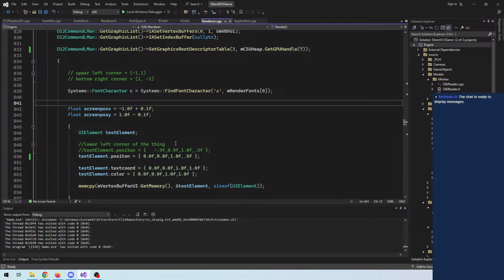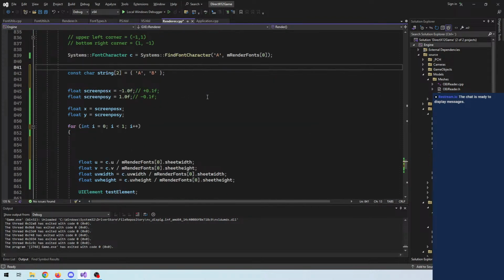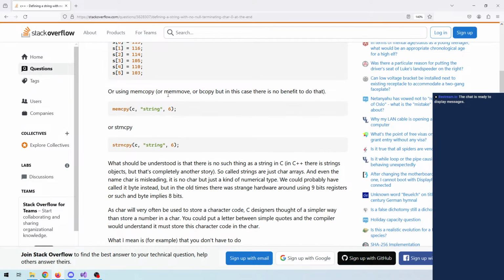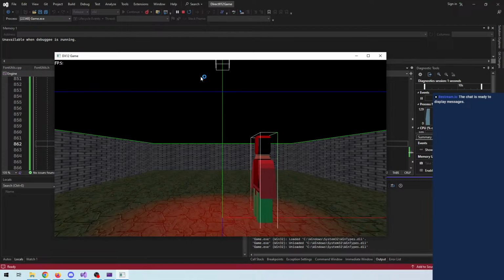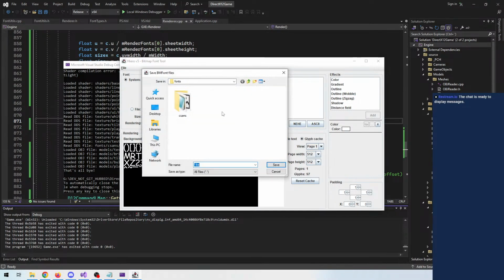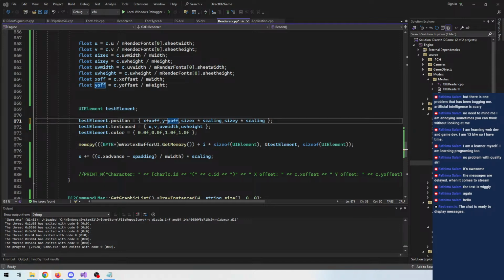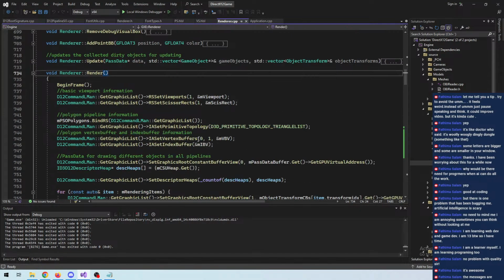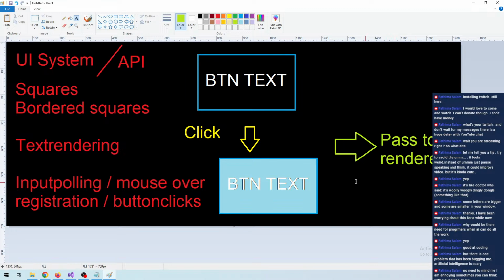DirectX12 game from scratch in C++ (Rendering an UI: On our way to text rendering, part 3)